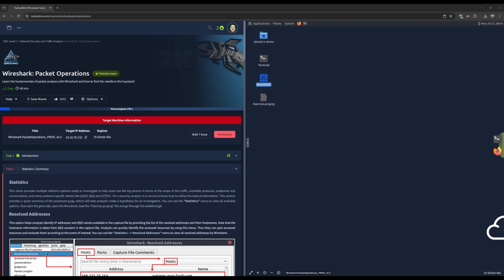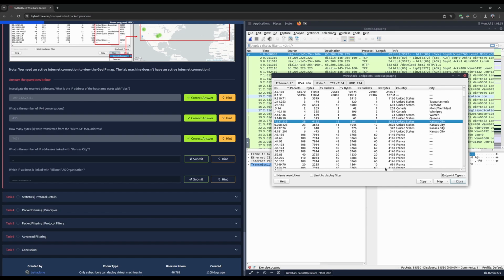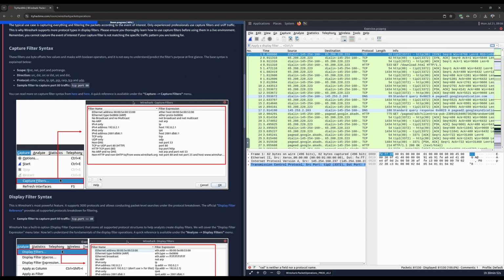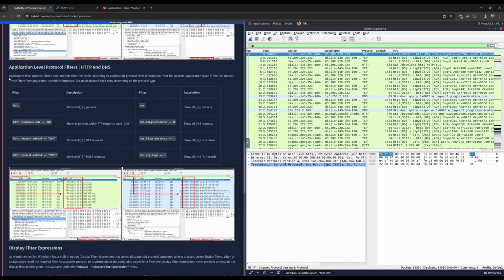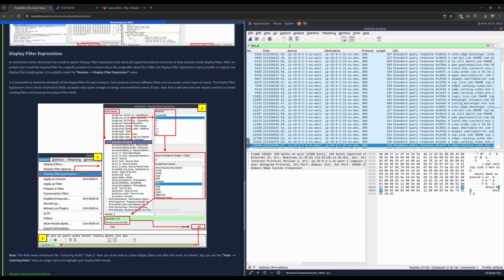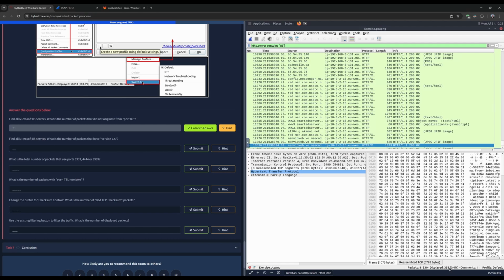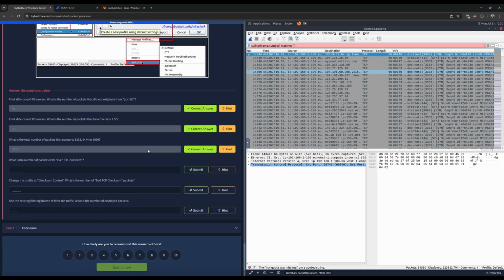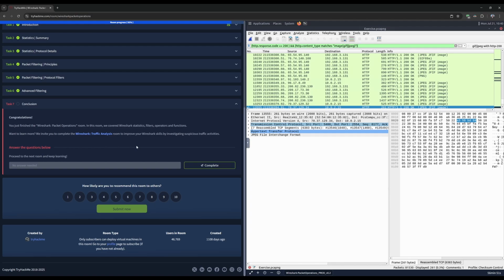Cybersecurity Study Sessions #1 - Wireshark: Packet Operations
In this video, I solve the "Wireshark: Packet Operations" room on TryHackMe in real-time.